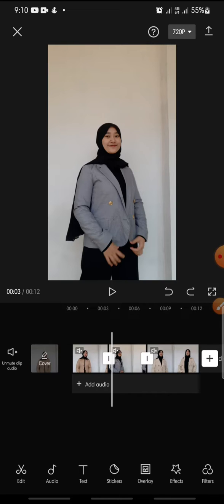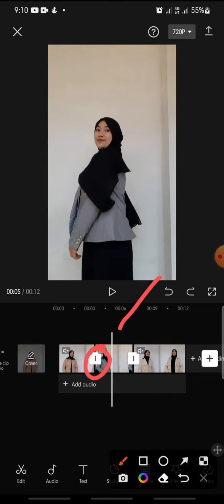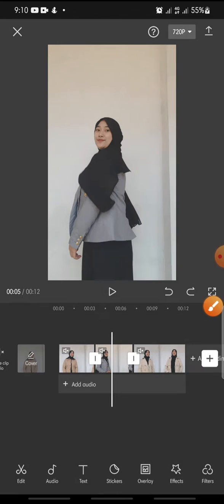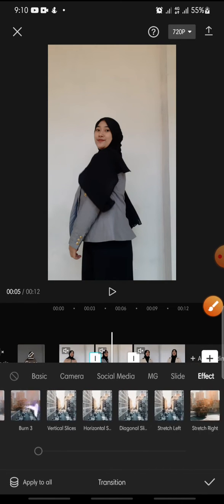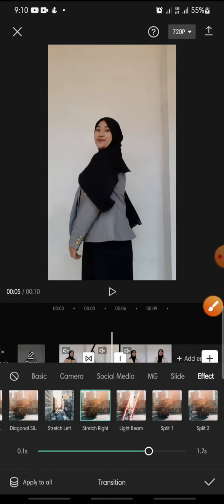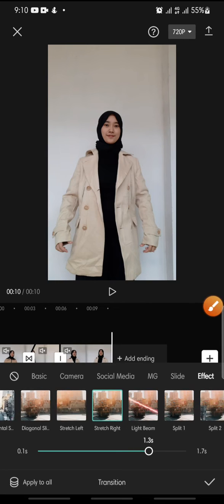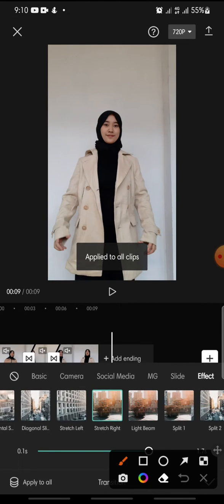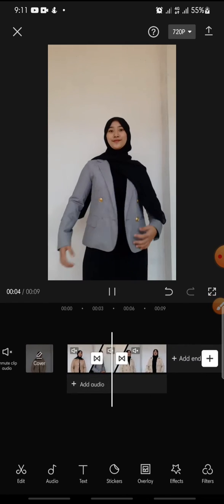Stretch Right Transition On CapCut Apps